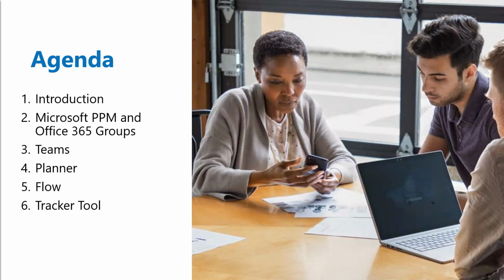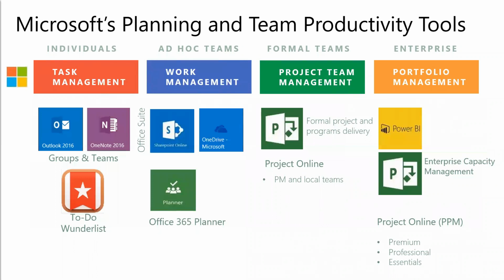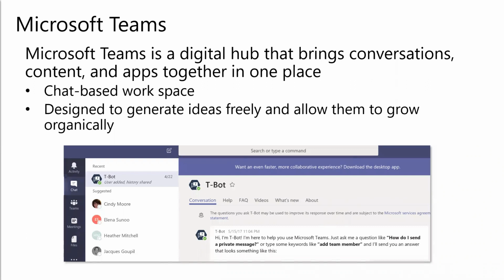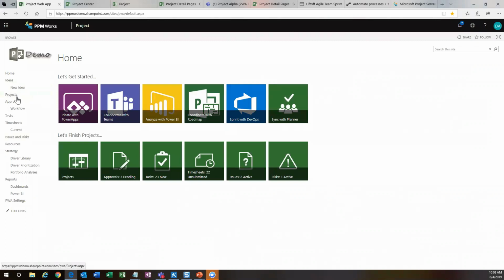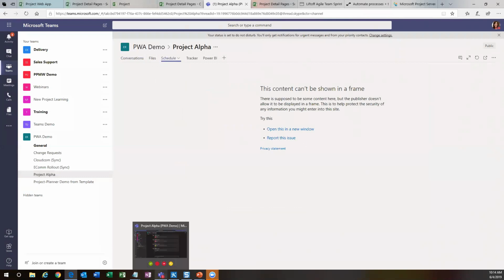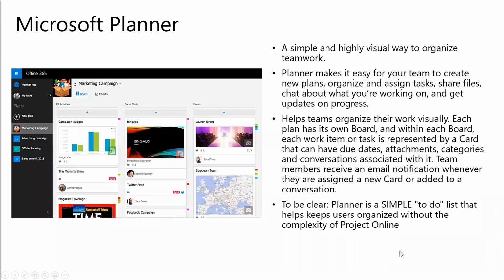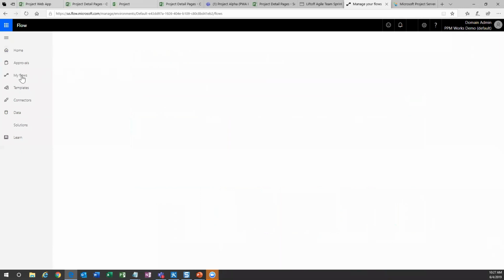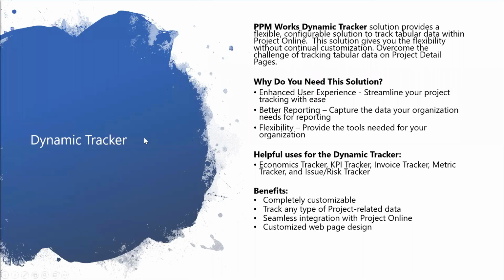Getting Your Data Driven Decisions with Project Team Collaboration & Reporting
Let the experts at PPM Works walk you through real-world scenarios highlighting work management and collaboration with Microsoft PPM, Office 365 groups, Teams, Planner, Flow, and the Tracking tool.  Join us for this demystifying session and walk away with your PPM organizational PPM collaboration and work management road map.